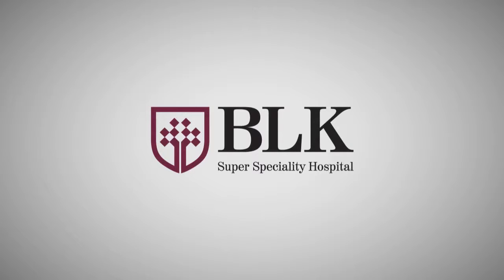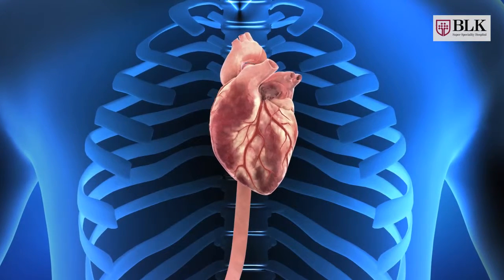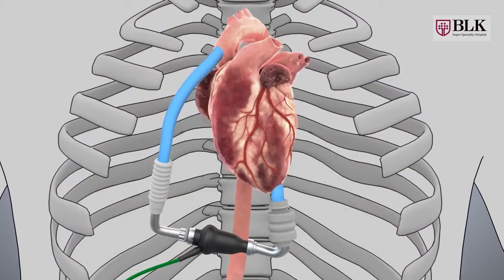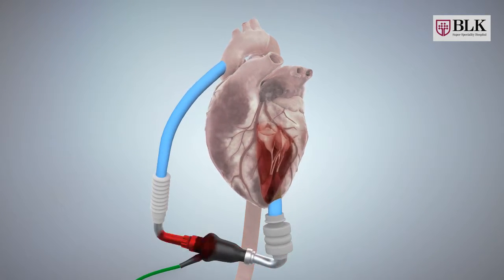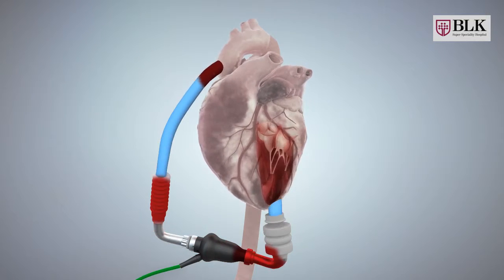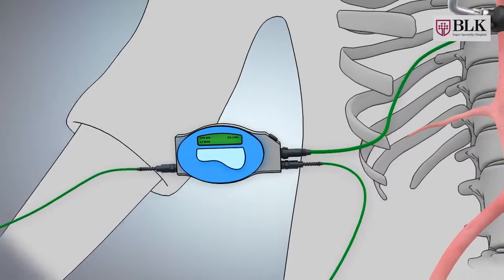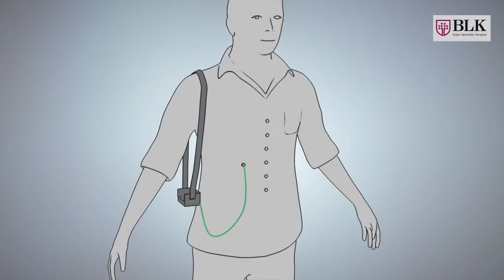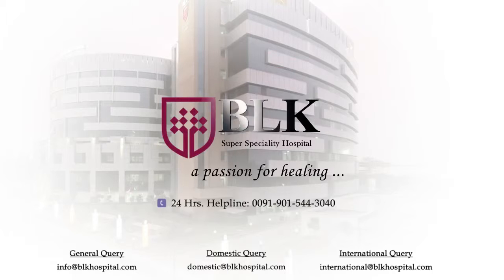Left Ventricular Assist Device (LVAD) supervised by Dr. Ajay Kaul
When a patient's heart is unable to pump enough blood to the body, this assist is recommended. The LVAD is a mechanical device that assists the heart to pump blood throughout the body. The device takes blood from a lower chamber of the heart and helps pump it to the body and vital organs, just as a healthy heart would. The LVAD is the most common type of VAD. It helps the left ventricle pump blood to the aorta. The aorta is the main artery that carries oxygen-rich blood from your heart to your body. Watch the video to find out how this procedure is carried out at BLK Super Speciality Hospital.

Dr. Ajay Kaul
Chairman & HOD
Department Cardiothoracic & Vascular Surgery

MBBS
MS (General Surgery)
M.ch. (Cardiothoracic Surgery)

Dr. Ajay Kaul has a vast surgical experience of over 15000 cardiac operations. He is a versatile surgeon whose surgical spectrum ranges from total arterial coronary bypass surgery, Paediatric cardiac surgery, valve repairs, surgery for aneurysm and surgery for cardiac failure. He is trained for heart transplants and ventricular assist devices. He has also performed a large number of over 4000 minimally invasive cardiac surgical procedures.